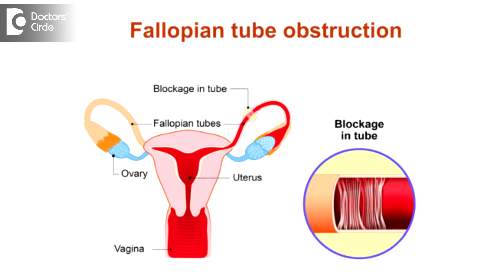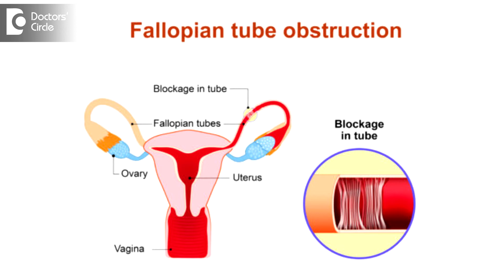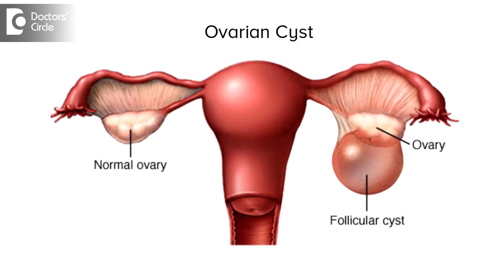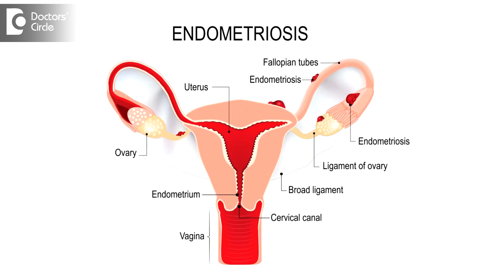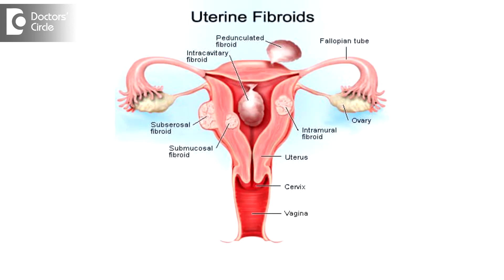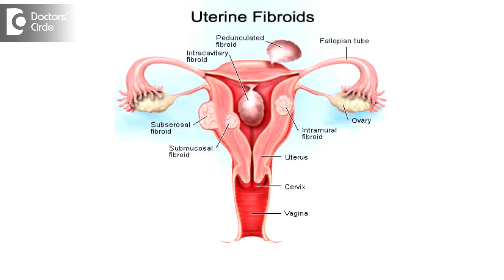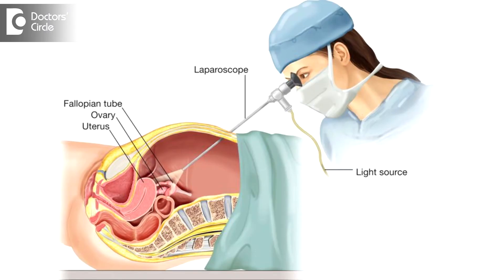Infertility Causes & how does laparoscopy help? - Dr. Nupur Sood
During infertility there are several areas of concern. We start form the uterus. The uterus itself may be of an abnormal shape, there may be an area of division within the uterine cavity called as the septum may be present or a polyp which is present and is causing a mechanical barrier or a heavy bleeding. There may be fibroids. Large fibroids which are intruding into the muscle wall. Into the uterus and preventing pregnancy from happening. These can be treated laparoscopically. Second comes the tubes the fallopian tubes, it is important that it should be patent or open for the normal pregnancy to happen. If they are blocked again they can be again opened through cannulation method laparoscopically or hysteroscopically. It can also be checked for by a diagnostic procedure where we put on a dye and we check if there is a spillage and a free spillage in both ends of the tubes. The tube again could be very damaged and unhealthy. If they are stuck together they are not allow the pregnancy to happen, so they are separated out. There is a condition called as the hydrosalpinx wherein the tubes are already very damaged and dilated. If they are to be clipped, again that can be done laparoscopically. Prior to IVF it is done. The ovaries can have issues. Starting right form polycystic ovary, to large ovarian cysts to large endometriosis and thee also need to be treated laparoscopically. These cysts and fibroid surgery can be done by open method also. But the obviously it is involving large incision, risk for adhesions, and when there are risk for adhesions there are chances for pregnancy to go back. So from infertility point of view laparoscopically definitely you have much more better and a forward and a more biter chance to conceive in the future and last of all, within the cavity of the uterus. One needs to peep in and see if everything is fine. Even if it is a case of unexplained infertility, where there is no cyst, there is no fibroid, tubes are fine but you ate still not conceiving, and an IVF has been suggested. Prior to doing an IVF also hysteroscopically we also go and check the site where the implantation has to happen of the embryo is good and healthy or nots. So that is why laparoscopy play a very important role in infertility.